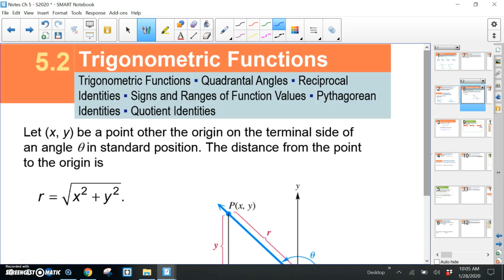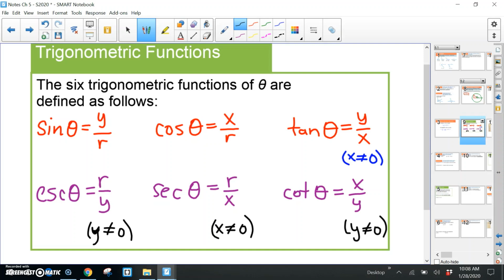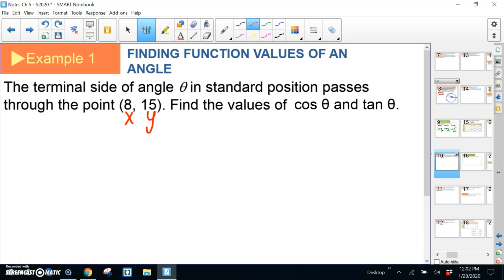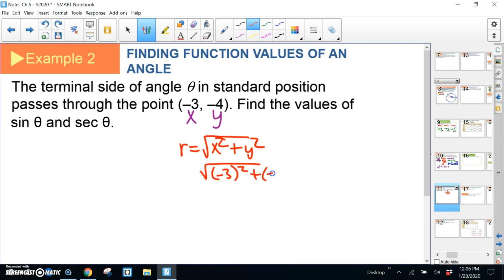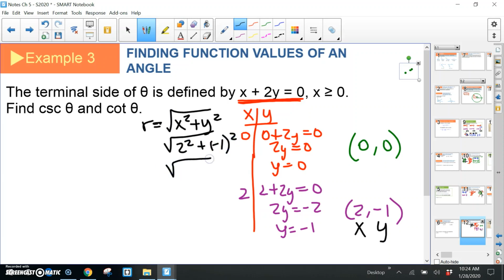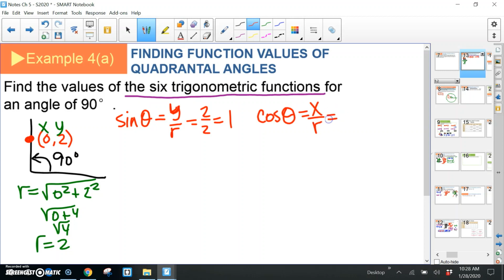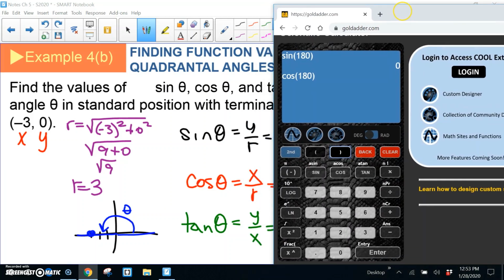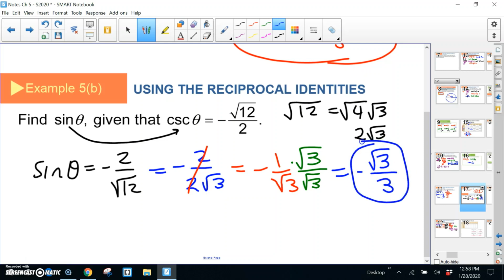Trig - 5.2 Trigonometric Functions (part 1)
Introducing the 6 trig functions and finding their ratios